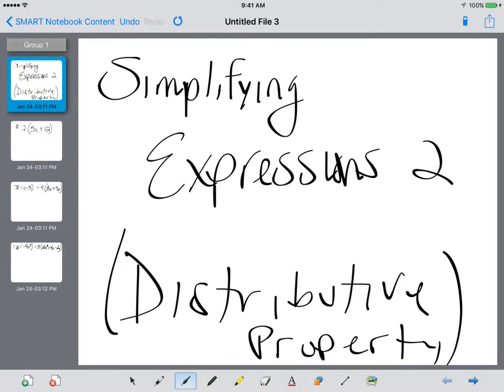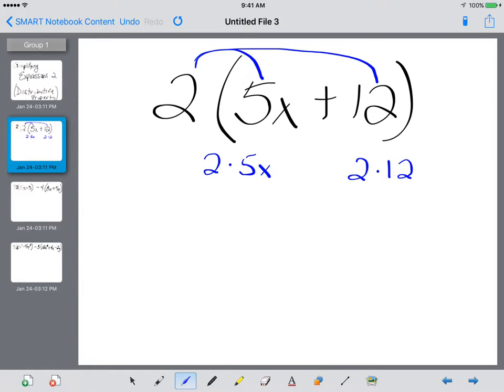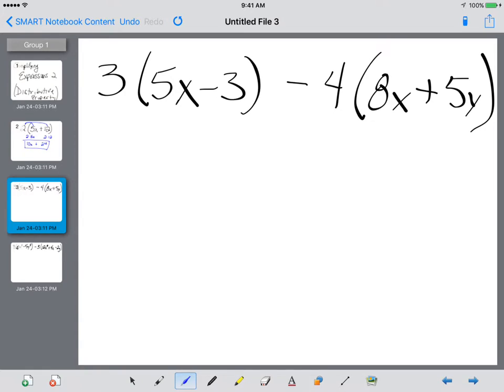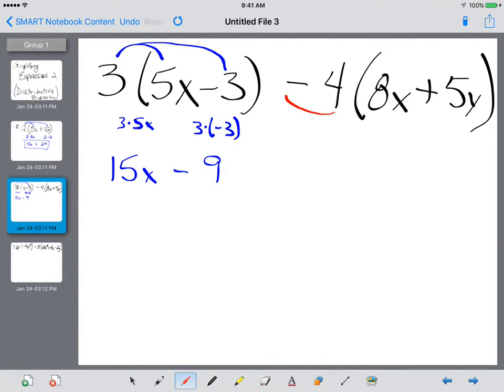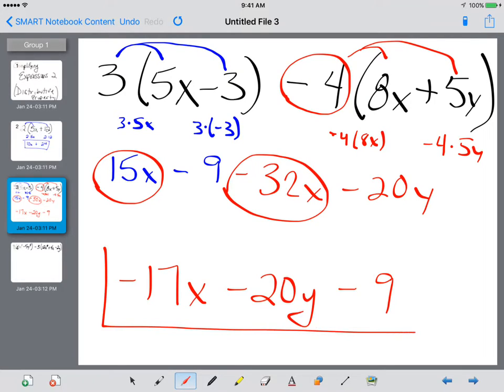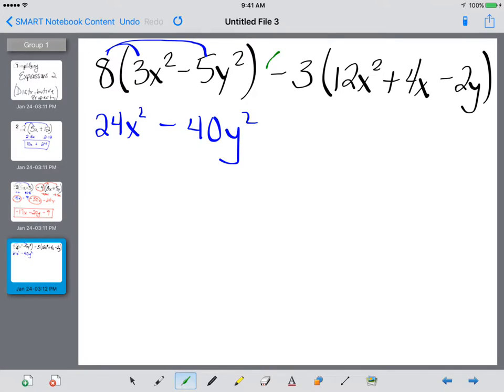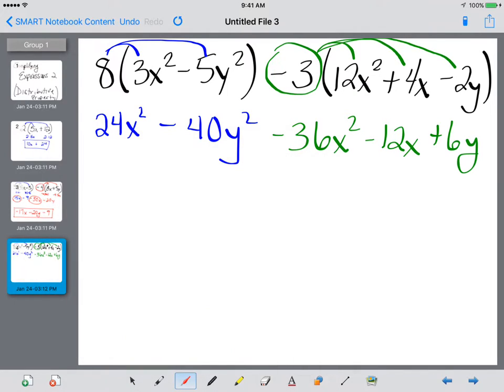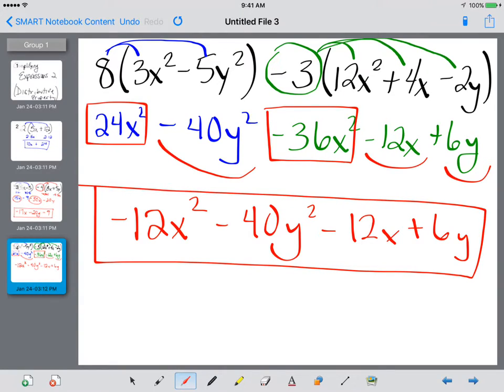Simplifying Expressions 2